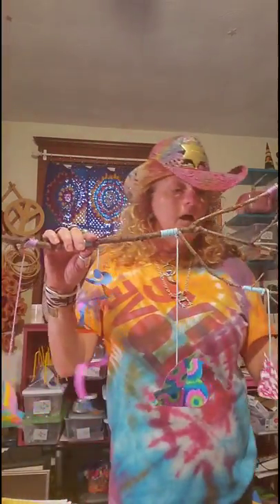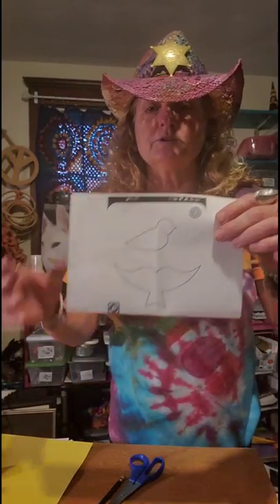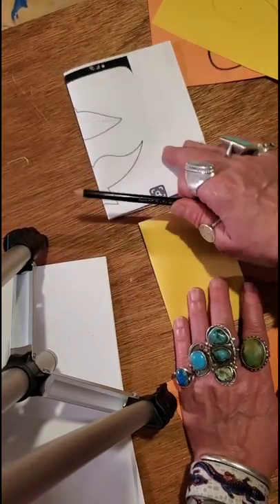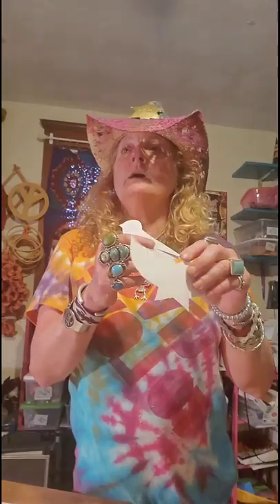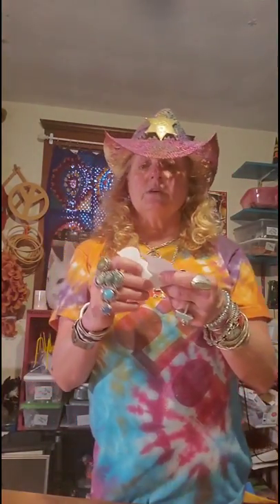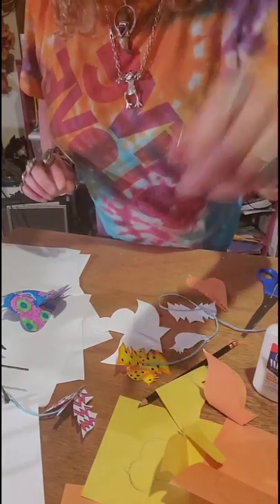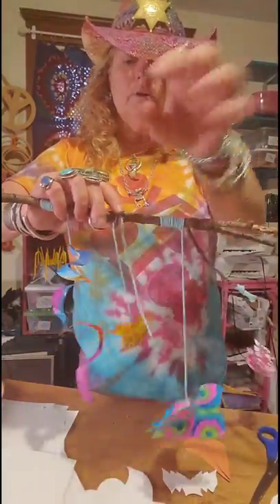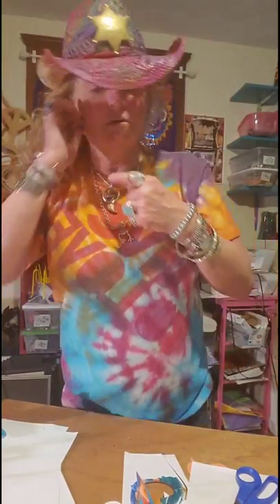Vs Art Rocks! Bird Mobiles!